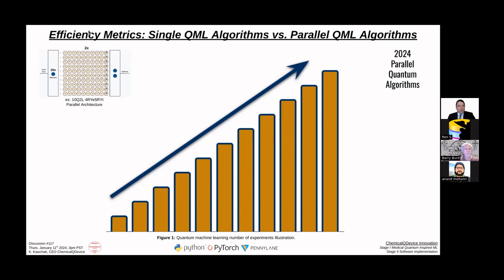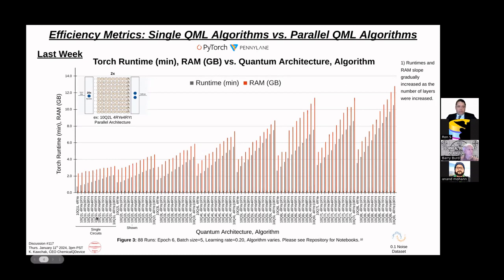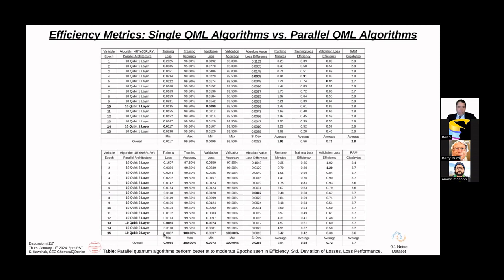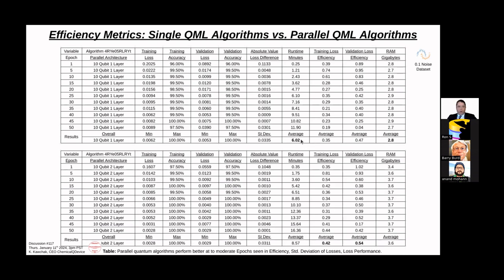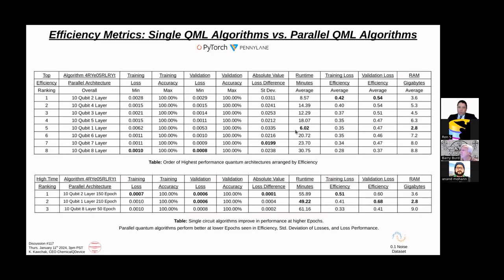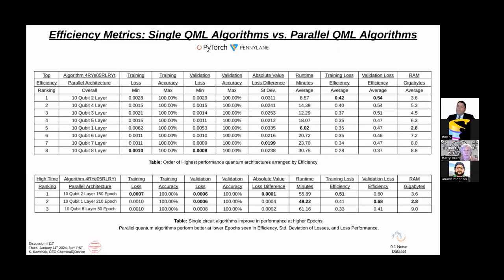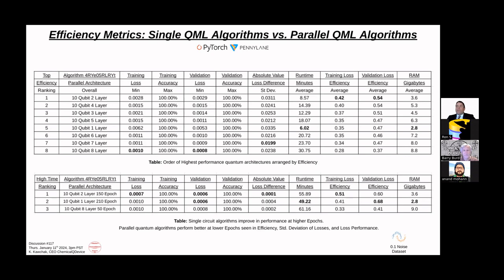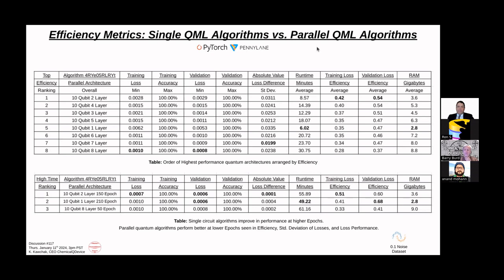Efficiency Metrics: Single QML Algorithms vs Parallel QML Algorithms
Discussion 117: Efficiency Metrics: Single QML Algorithms vs. Parallel QML Algorithms. Thurs. January 11th 2024, 3pm PST

Last week: Optimizing the number of QML parameters in parallel algorithms provided additional performance to an appropriate embedding. Rotational gates were found to be the most predictable factor regarding classification performance.

This week: Several sets of experiments will be visualized, highlighting processing performance differences between single quantum algorithms and parallel quantum algorithms. Tables and charts will detail efficiency metrics for the processing methods.

Quantum parallel algorithm progression through The Repository.